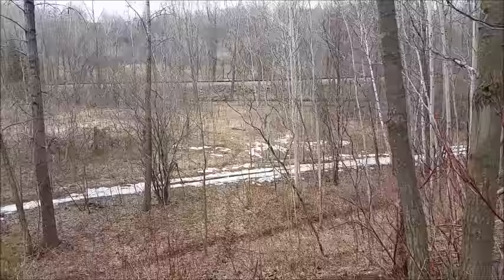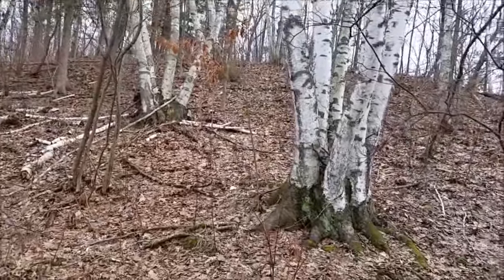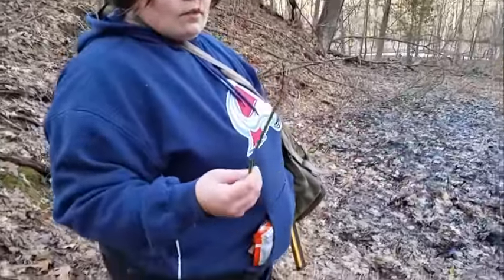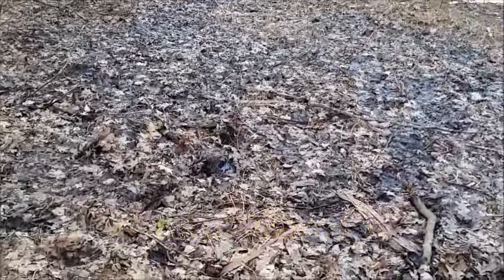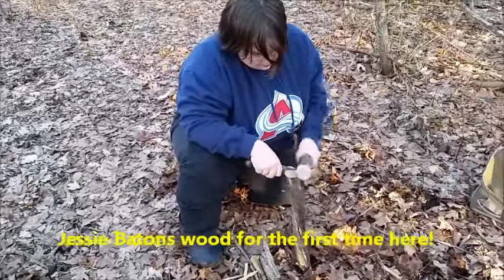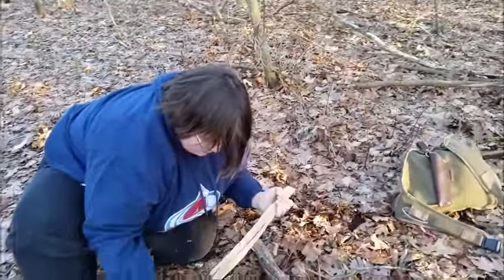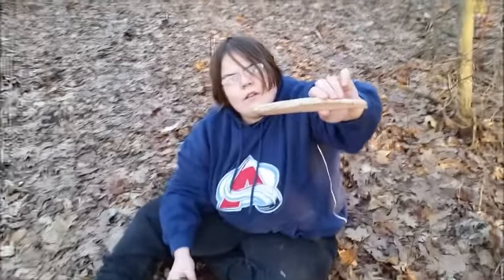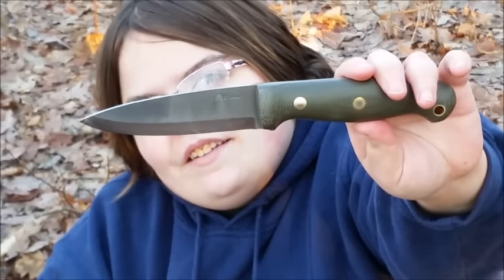Jessie Practices Her Skills On A Hike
Spent the afternoon with Jessie in the woods, we worked on some of her skills and memory of plants.